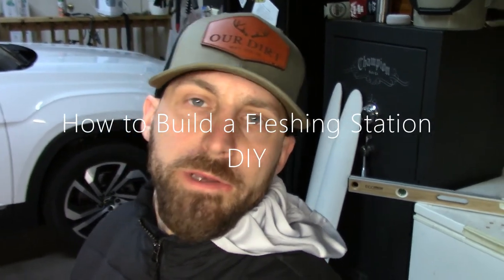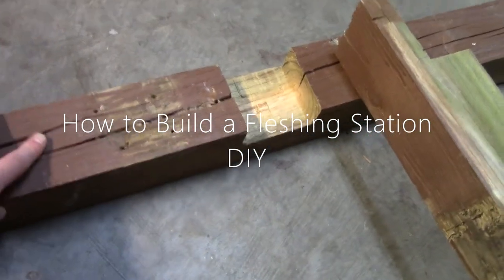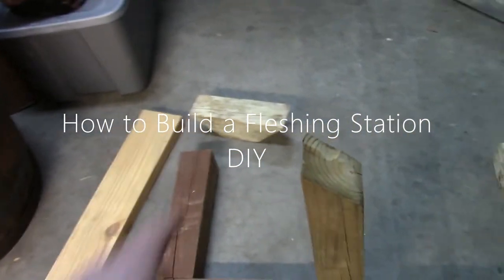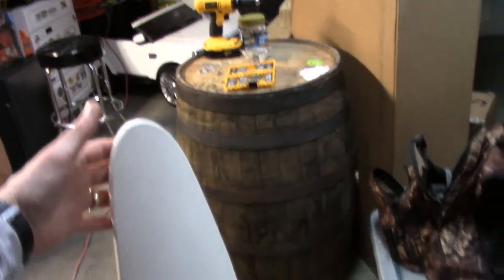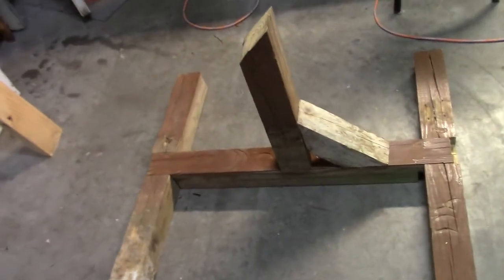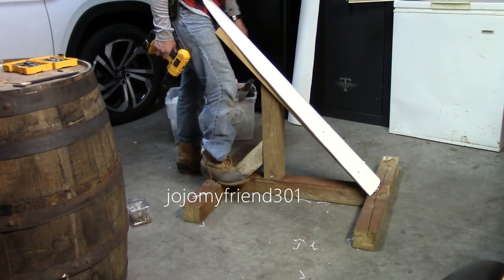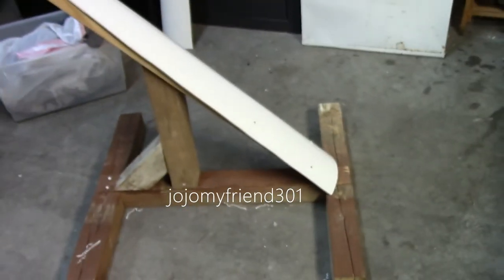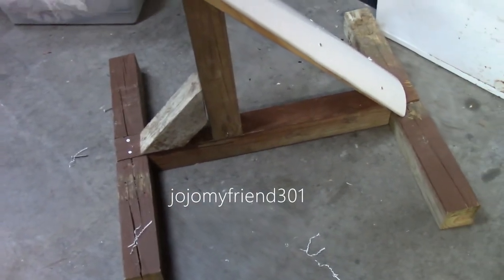DIY Fleshing Beam System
How to build your own Fleshing Board System, easy, cheap and quick.